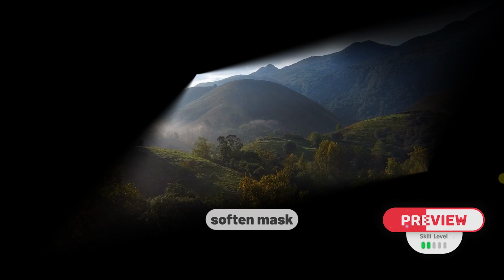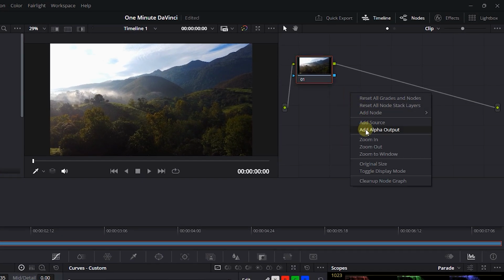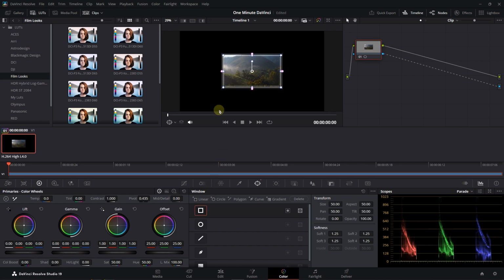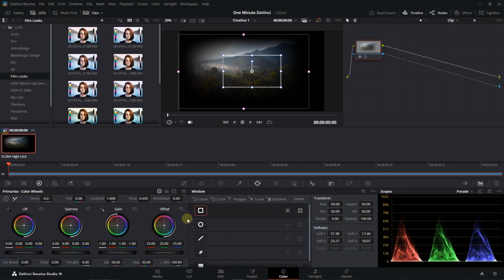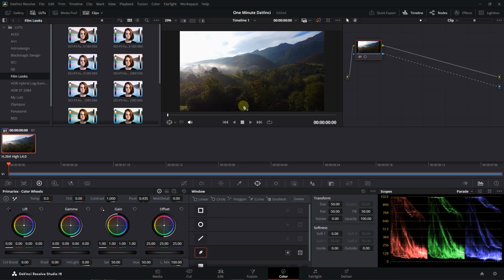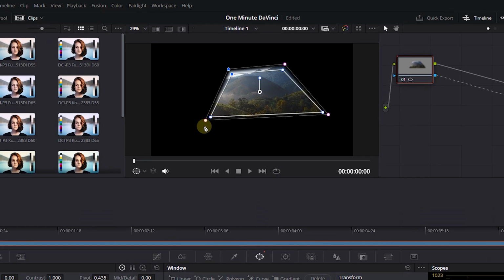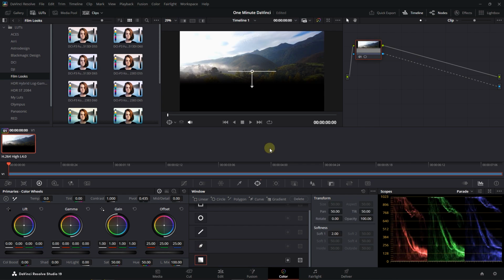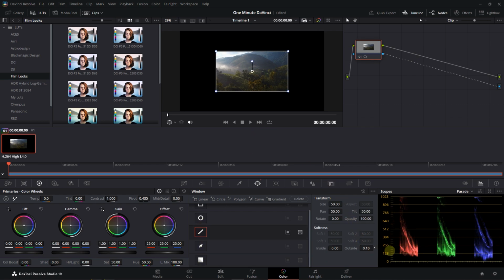SOFTEN MASK Only In One Direction In Davinci Resolve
Control mask softness directionally in DaVinci Resolve’s Color page. Adjust handles or input values for targeted blurring. Ideal for selective focus effects.

Create directional feathering using mask softness handles. Rectangle and curve masks offer independent edge softening controls.
Adjust specific sides while keeping others crisp. Combine with gradient masks for ultra-precise blending control.
Perfect for composites requiring uneven blending or stylized edge treatments.

How to Soften Mask Only In One Direction In Davinci Resolve
    00:00 Adding Rectangle Mask
    00:20 Softening Mask Edges
    00:45 Using Curve Mask